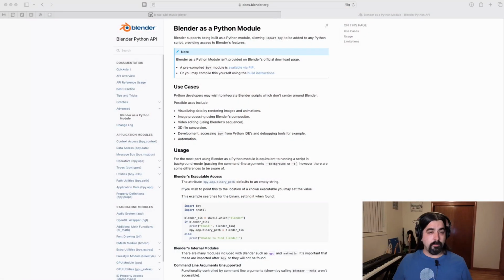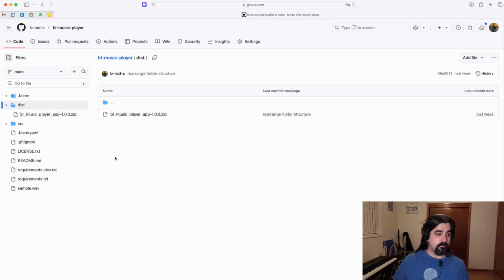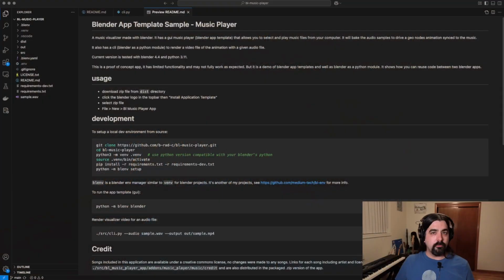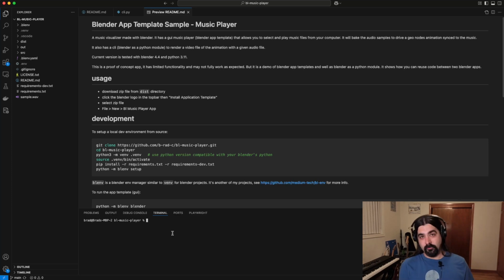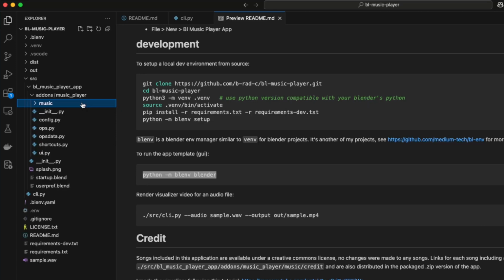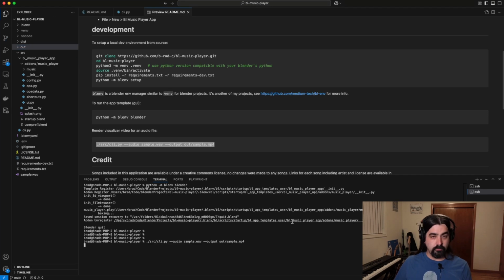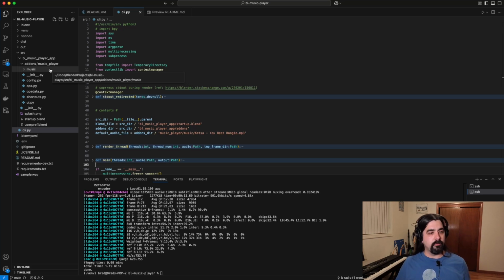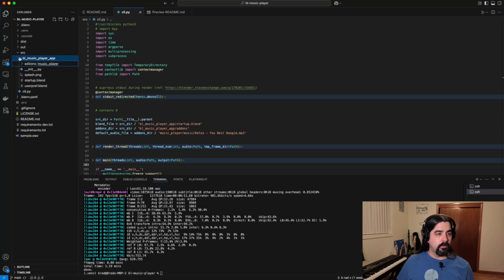Blender Music Player and Visualizer App Template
A Blender app template music player with sound reactive visualizer.